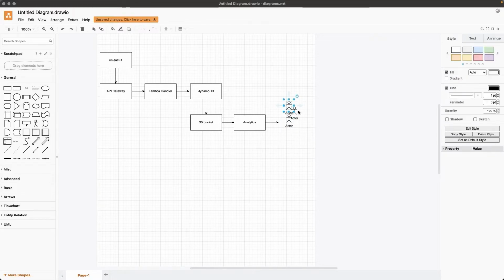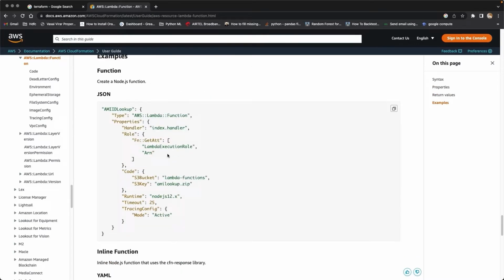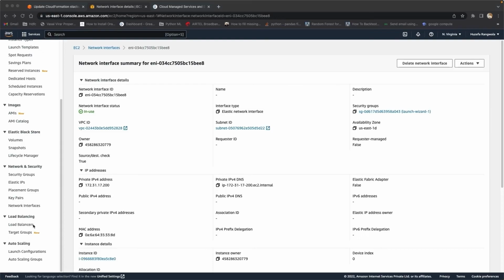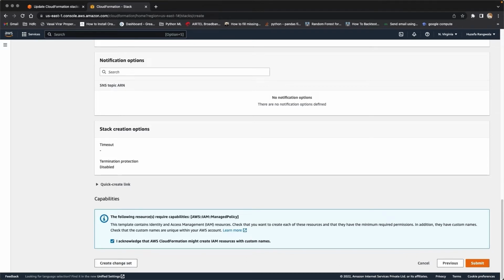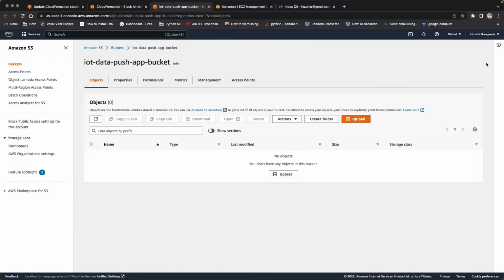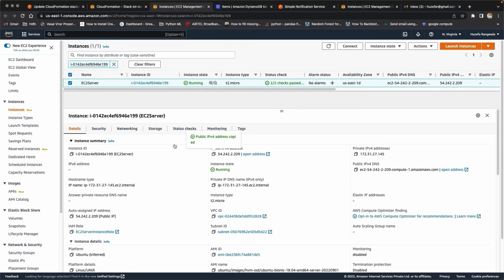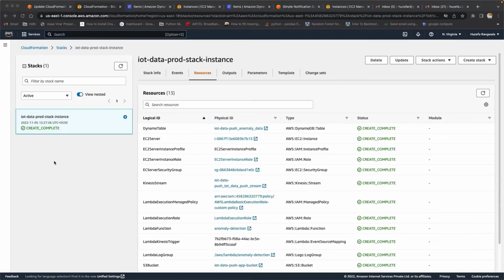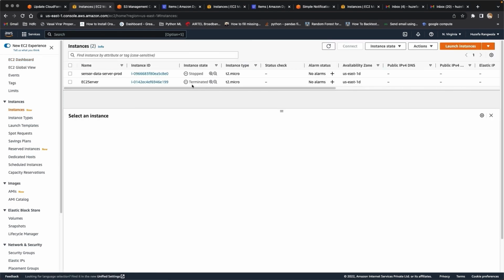AWS resource creation using cloud formation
A simple example showing how to create AWS stacks of resources using cloud formation templates and delete them